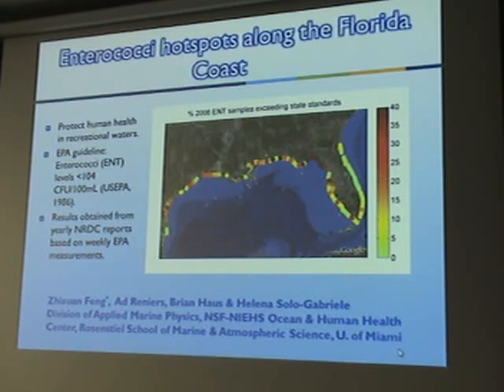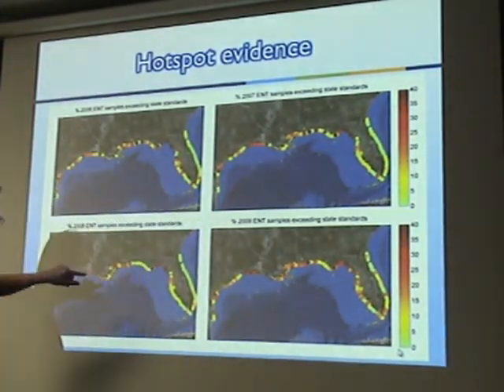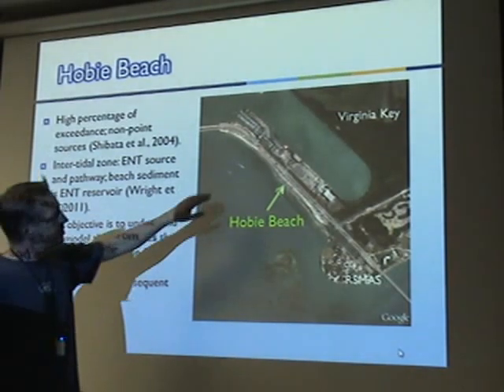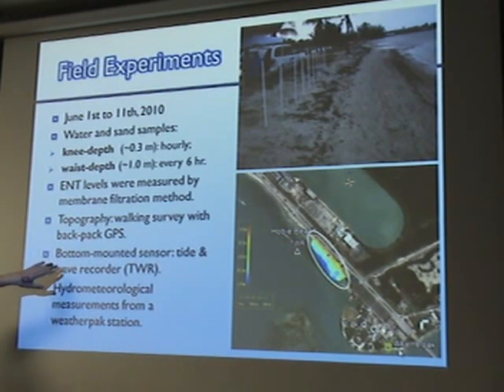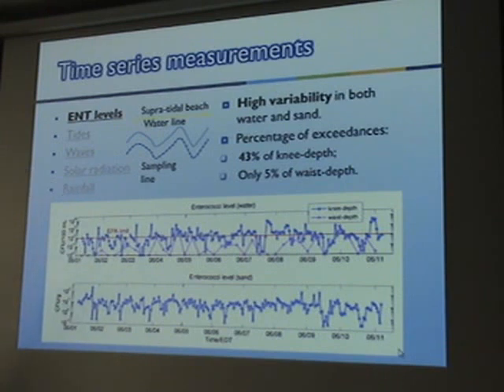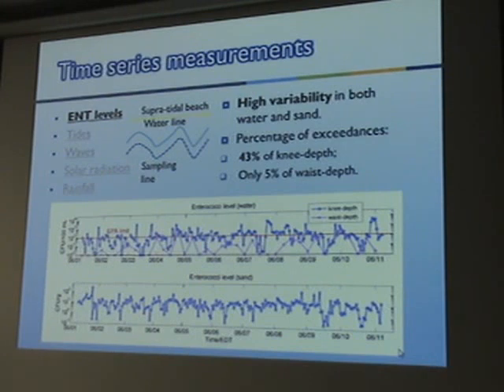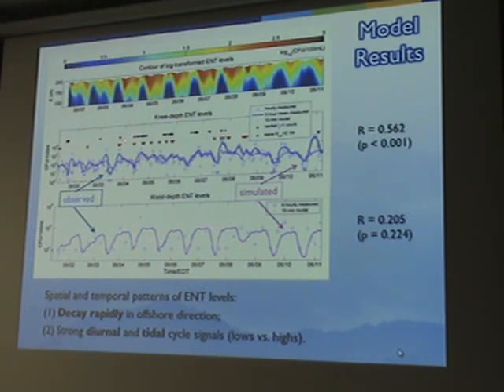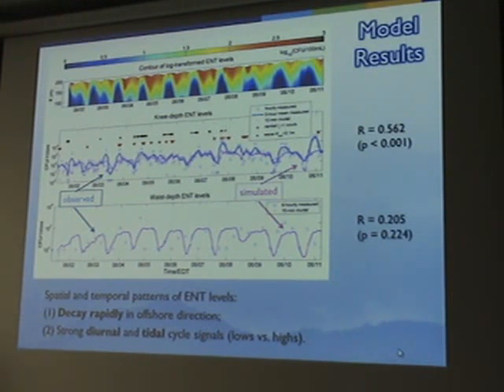Ad Reniers University of Miami - RSMAS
The Opportunities and Challenges of Integrating Official and Crowd-sourced Crisis Data.